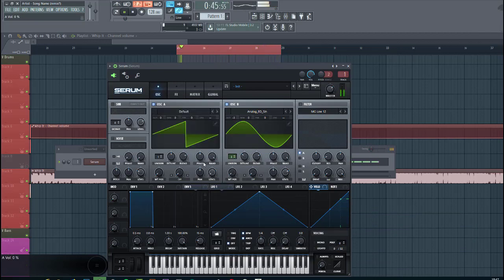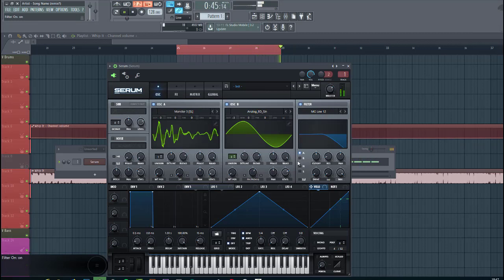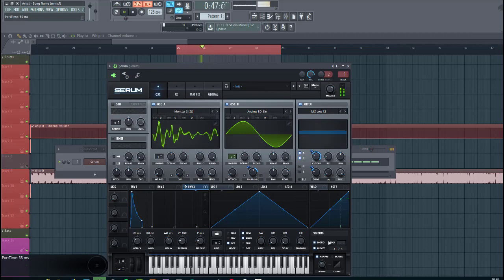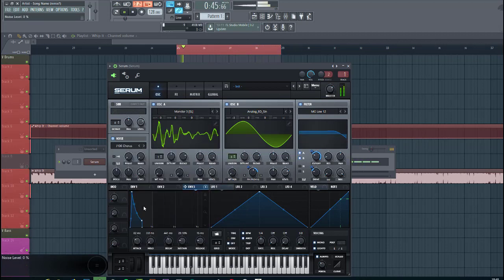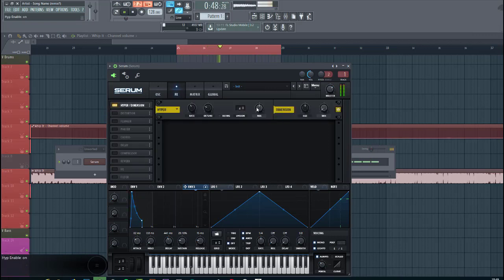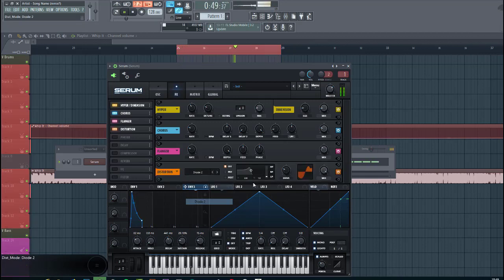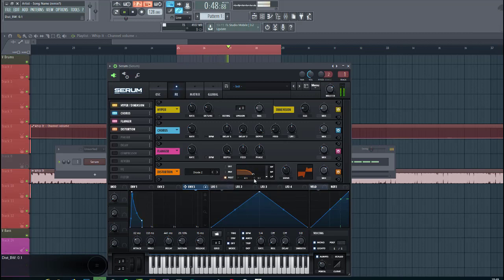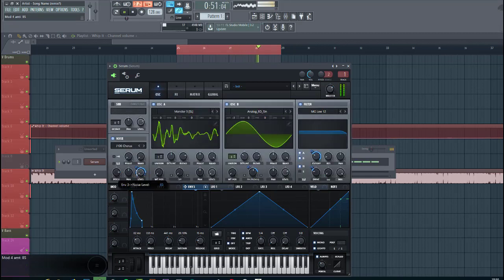How To Make Curbi Style Basslines In Serum | Curbi Bass Tutorial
In this Serum tutorial, I show you how to make the Curbi bass synth similar to Curbi - Whip it in the style of future Bounce in Xfer Serum. I'll guide you trough the sound design of the typical Curbi bass preset in FL Studio in the plugin Serum.